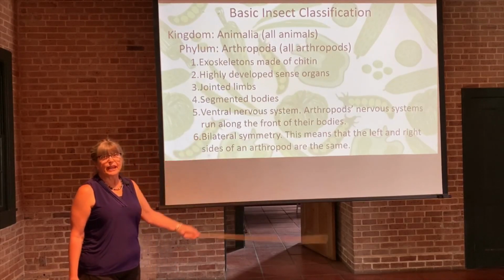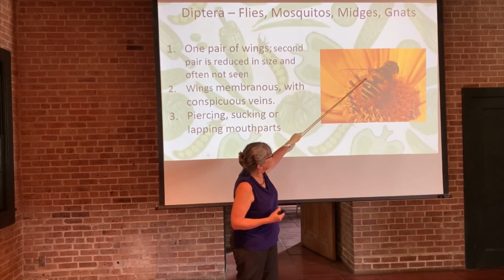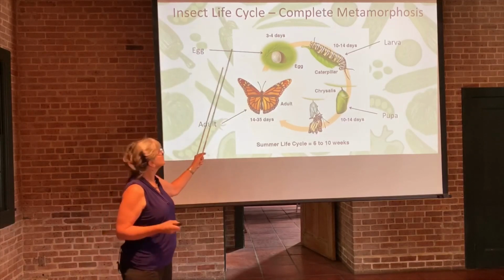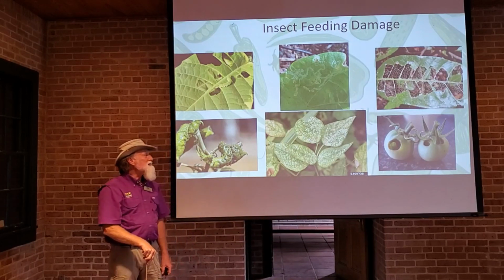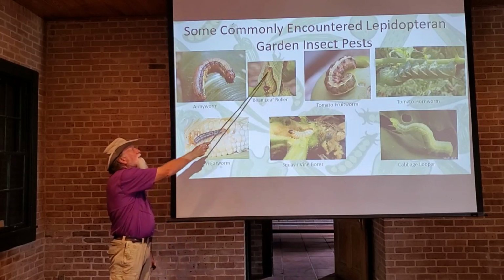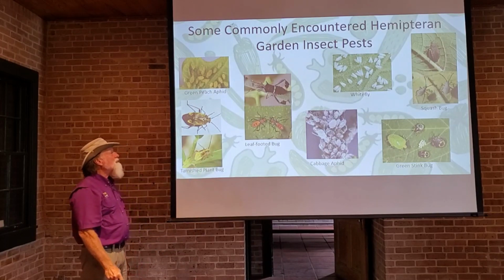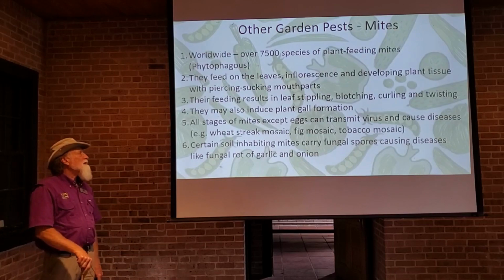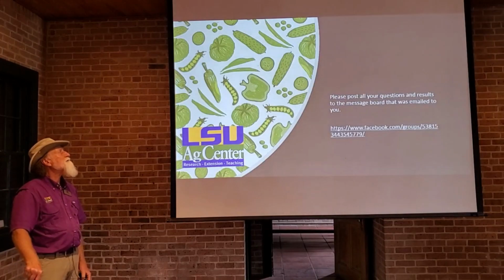Module 9 Insects and Garden Pests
The 9th installment in the LSU AgCenter Home Gardening Certificate Course.
Dr. Joe Willis and Dr. Paula Barton-Willis cover basic entomology and garden pests.